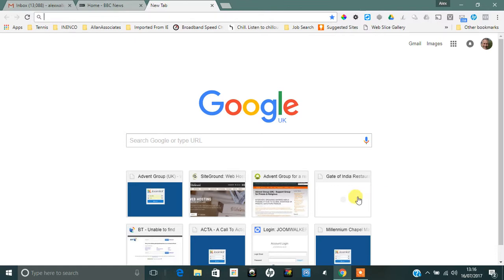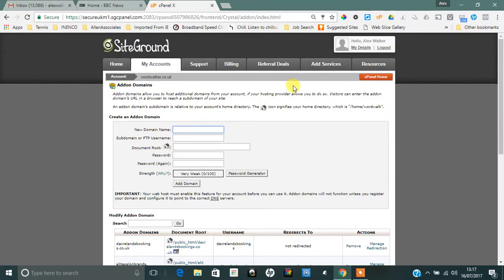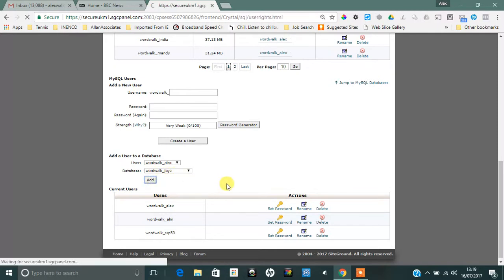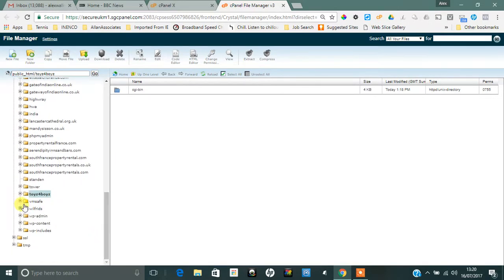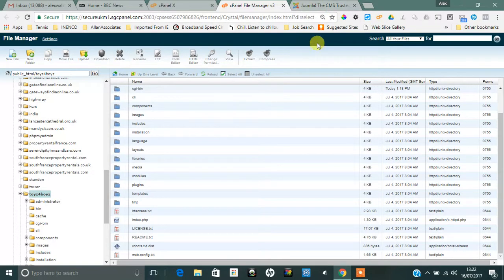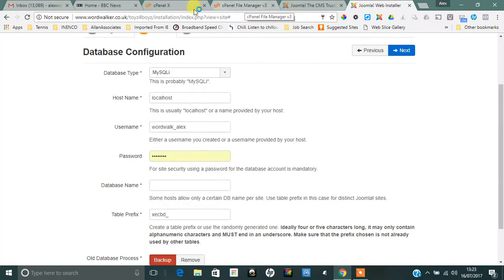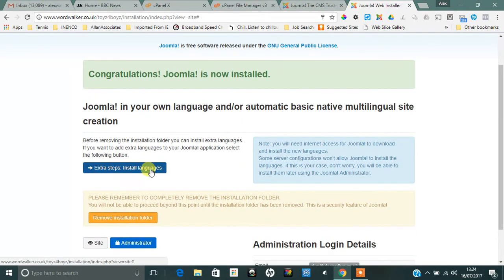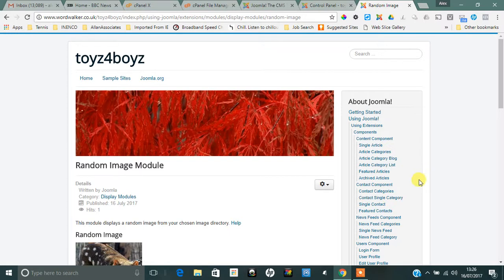How to install Joomla 3.7